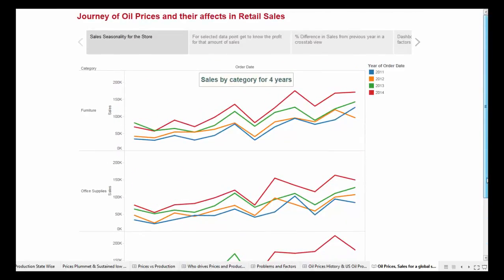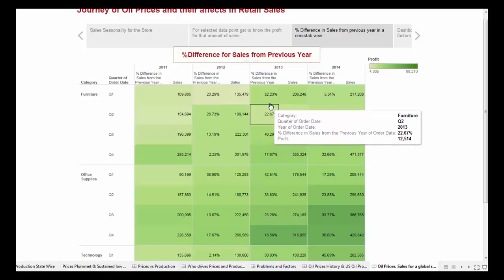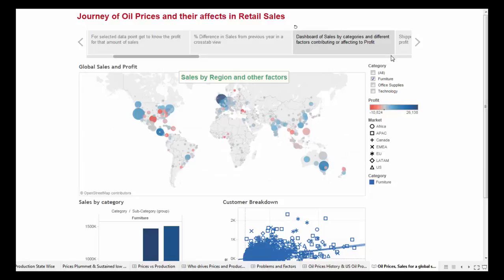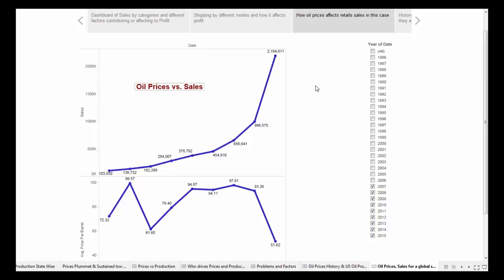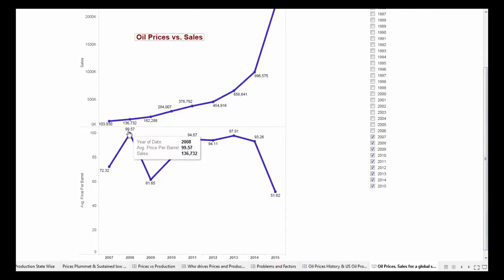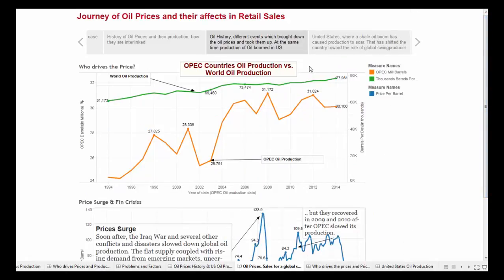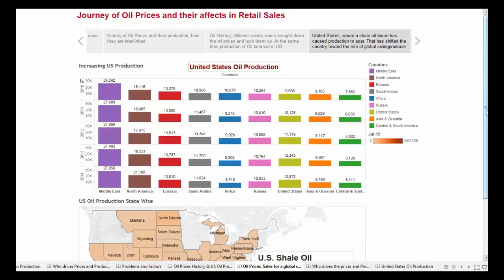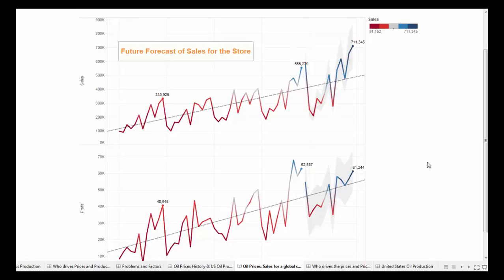Effect of Oil Price on Retail Sales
Krishna Bang, Koundinya Behara, Kaushik Desai, Dineshreddy Mekala